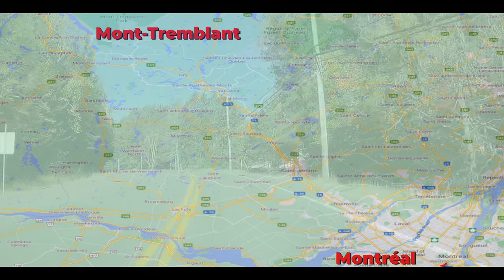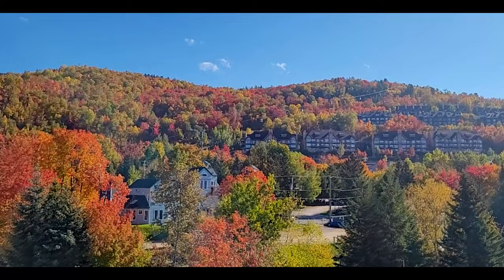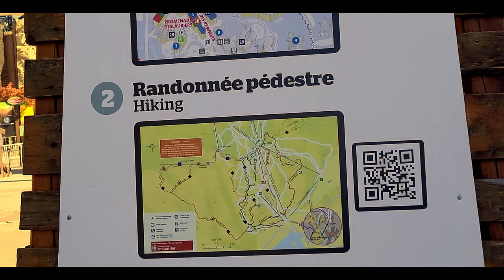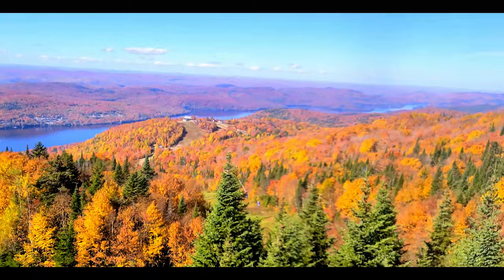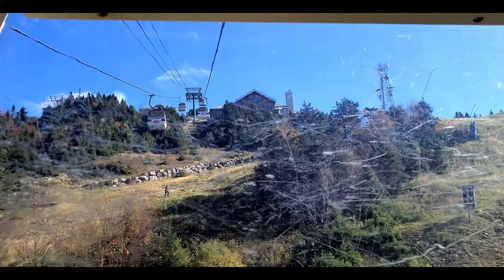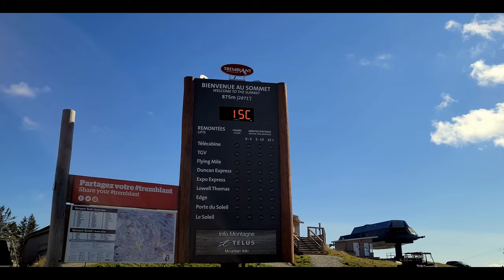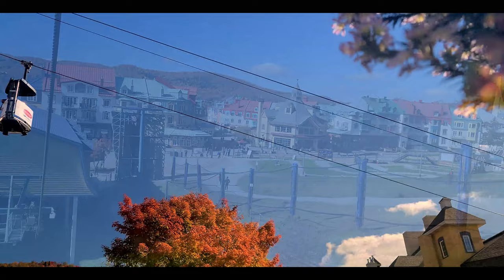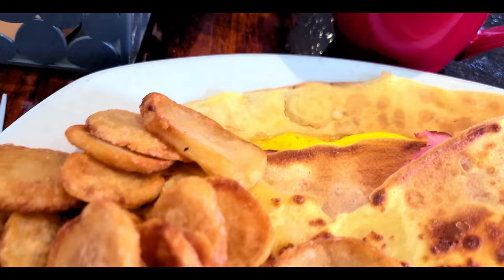Fall Foliage Panoramic Gondola Ride Summit Pedestrian Village Things to Do in Mont-Tremblant 🇨🇦 2021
Télécabine Panoramique du Mont Tremblant in the Laurentian mountains of Québec, Canada is a must see during the peak of autumn leaves change their colour to bright yellows and reds.  The panoramic gondola that takes you to the summit from the “Pedestrian Village” costs about $28 per person and it is worth the price if you don’t want to hike up the mountain for a spectacular view.

Theme
Destination
Series
Activity
Enjoy: sights and appetites

*TIMECODES*
00:00 Intro
00:19 Base camp at Mont-Tremblant
00:41 Cabriolet Open-Air Lift through the Pedestrian Village
02:21 Main Area just above the Pedestrian Village
02:34 Panoramic Gondola Ride to the summit
04:54 Summit of Mont-Tremblant
06:36 Pedestrian Village
07:52 Breakfast at La Maison de la crêpe
08:22 Outro

*GEAR USED*
Nextbase NBDVR 222 Dash Cam
iUKUS USB Microphone
Neewer Travel Tripod Kit
Davinci Resolve 17 FREE Version
*SUBTITLES/CC*
Let's go to the mountains to see the fall colors!  Today we are headed to Mont-Tremblant about 130km north west of Montréal.  Mont-Tremblant is nestled in the Laurentian mountains, surrounded by beautiful lakes and valleys.  Even though it is a very popular ski resort, it is a year-round spot for outdoor enthusiasts.  Today we are here to see the Autumn Leaves; as the green leaves change into bright yellows and reds during this season.  We will take a lift to the main area, and then a gondola to the summit.  The open-air lift brings you from, the base camp to the main area.  It takes about 4 minutes each way, and it is free to ride throughout the day.  The lift hovers just over the tree tops and the village below.  A great way to take a bird’s eye-view.  If you would like to spend a few nights on the premises there are plenty hotels for accommodations; but it is quite expensive no less than $200 per night, even a two-star hotel.  As mentioned earlier, if you are an outdoor enthusiast, there are so many activities available.  We are here today, to ride the panoramic gondola to the summit; about 900 meters high.
Every year in October visitors come here, to hike up the mountain or take the gondola to view the beautiful Fall colors.  It cost $28 per person for a return ticket and takes about 25 minutes each way.  Sit back relax and enjoy the autumn leaves.   Here we are at the top of Mont-Tremblant.  We got lucky with beautiful sunny 15-degree weather and not foggy.  Be sure to pick a sunny day if you are coming here to enjoy the spectacular views.  Grab an Adirondack chair or as us Canadians call it, a Muskoka chair, and take in the views with crisp mountain air.  To go down to the base camp, we could take this lift again, instead let's scroll through the Pedestrian Village and look for something to eat.  Most restaurants open only at noon, this time I decided to have a breakfast meal.  Despite the lack of color on the plate the crepe was delicious.

*ABOUT OUR CHANNEL*
Sights of great sites and appetite for tasty treats is what we are all about.  Satisfy the appetite for travel and food around the world, slowly but surely. That’s the goal on this channel.

Copyright sightsandappetites.com.